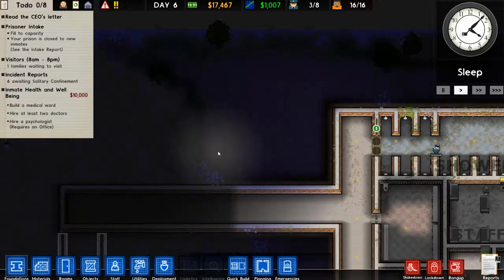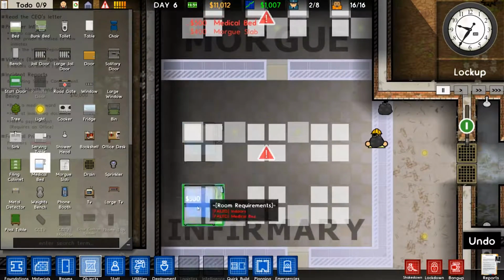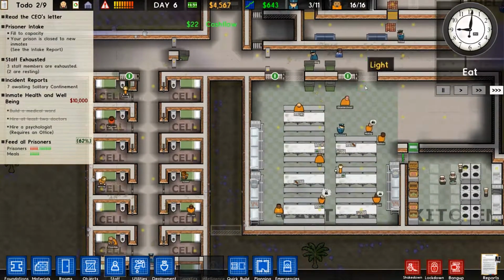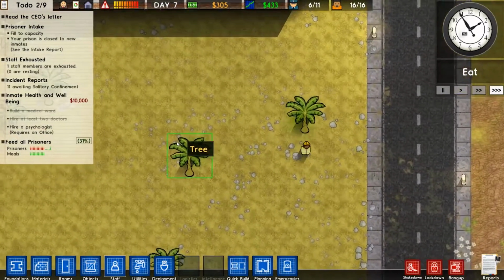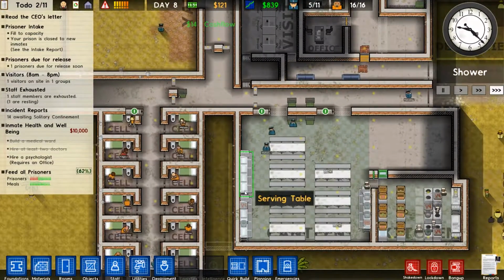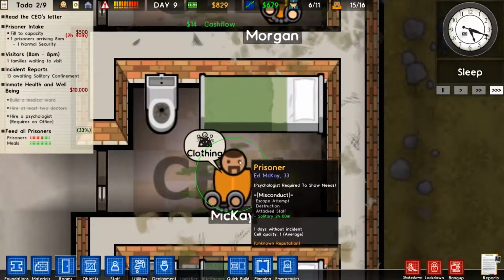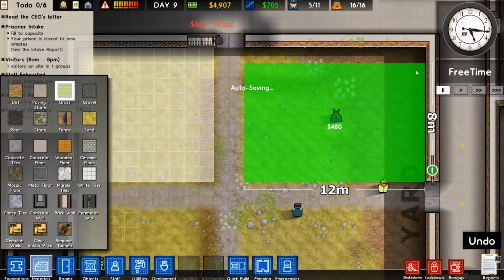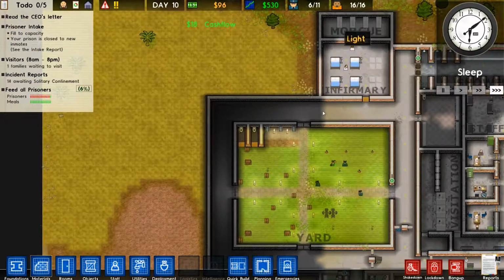Let's Play Prison Architect - 4 - Infirmary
Prison Architect is a game about not only building and designing a prison, but running it as well. You must tend to the prisoners needs, so they don’t take your prison down with fights and riots; as too many issues could land you in your own prison! Join me as I do a let’s play of Prison Architect and build a prison from the ground up!